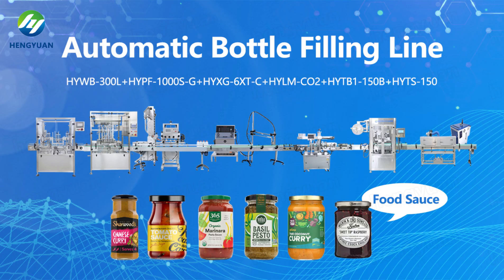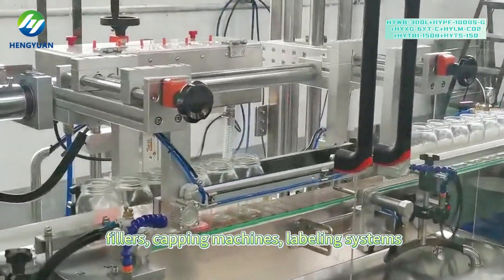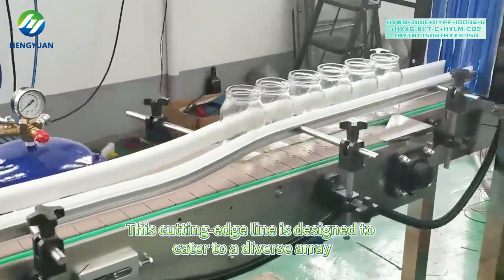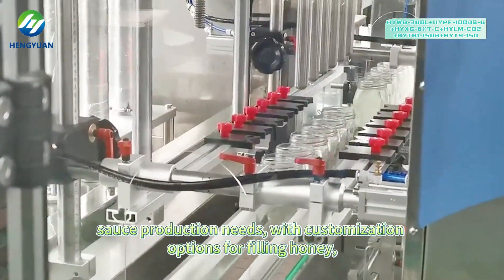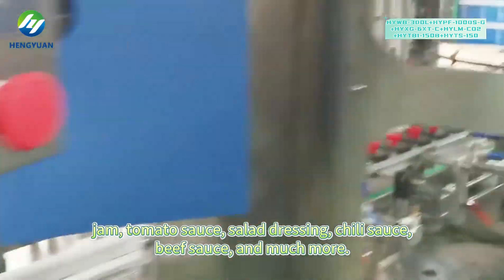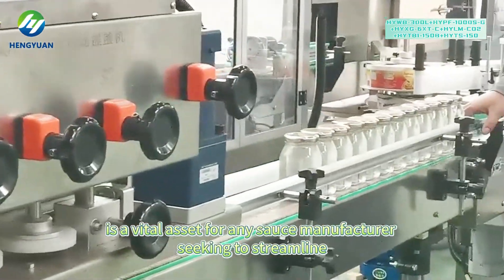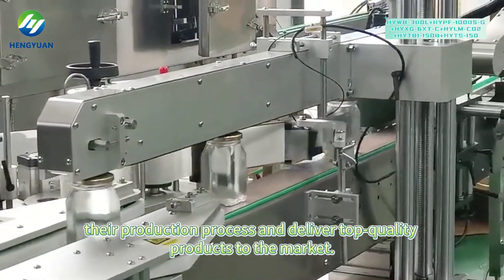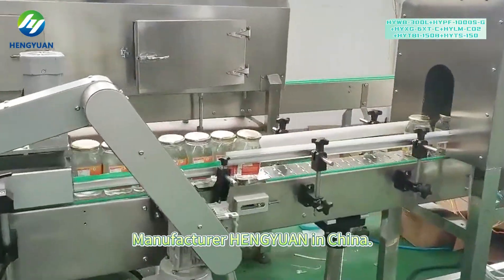Streamlining Food Sauce Bottling: The Power of the HYWB-300L + HYPF-1000S-G+ HYXG-6XT-C Filling Line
Introducing the HYWB-300L+HYPF-1000S-G + HYXG-6XT-C+HYLM-CO2+HYTB1-150B+HYTS-150 Automatic Bottle Filling Line for Food Sauce - your ultimate solution for streamlined sauce production! With its advanced technology and precision engineering, this system ensures consistent filling, sealing, and labeling, guaranteeing top-notch quality and efficiency. Elevate your sauce production process today with this comprehensive filling line.

◆Multilingual names
自动液体灌装线 التلقائي السائل ملء خط automaatne vedelik, täites liin автоматично течност с линия automatyczne napełniania linii cieczy automatiske flydende påfyldning linje automatic liquid füllinie автоматические линии розлива жидкости ligne de liquide de remplissage automatique automaattinen neste täyttää. 자동 리퀴드 라인 Automatisch vullen. automatické prostupující linie lichid umple linia automată Líquida automática Linha de enchimento 自動液体充填ライン automatisk flytande i linje avtomatsko polnjenje linijo tekoče สายเติมน้ำอัตโนมัติ Linea de llenado de líquidos automática Αυτόματη πλήρωσης. automatikus folyékony töltelék sort automatic liquid linea di confezionamento Châm dây tự động. 自動灌裝線

◆Automatic servo motor driving piston filler
☛Technical Description of piston filling machine
Inline piston filling machine is for different viscous liquid and cream with different bottles or jars. Through PLC and servo motor, it can be changed to fill different volumes on the touch screen. No bottle no filling.

☛Main Technical Data of piston filling machine
Filling range: 50-1000ml
Diameter of bottle: Φ40mm~Φ90mm
Height of bottle: 80mm-230mm
Filling accuracy: +1%(≤200ml)  +0.5%(200-1000ml)
Output: ≤6000BPH
Air resource: 0.6-0.8MPa
Air consumption: 200L/h
Power: 2.5KW/AC220V/380V/50Hz/60Hz Customized
Weight: 600kg
Size(LxWxH): 2000x1050x2300mm

 🔗Catalog